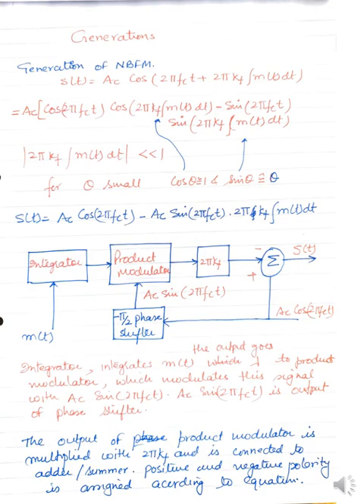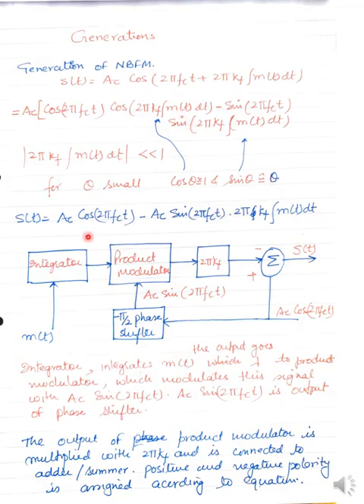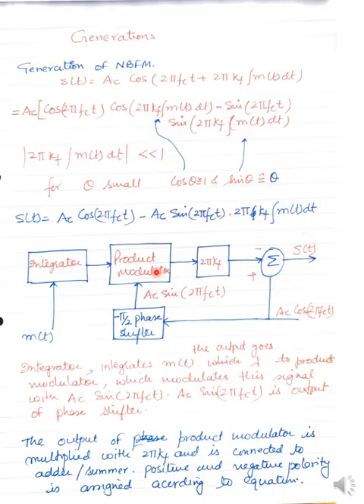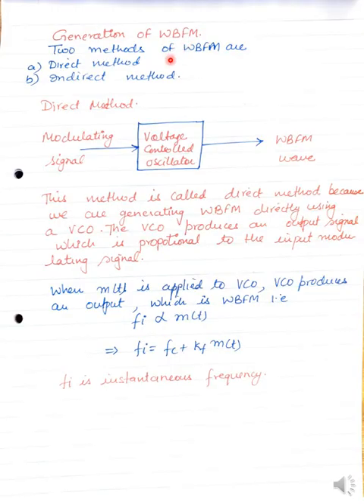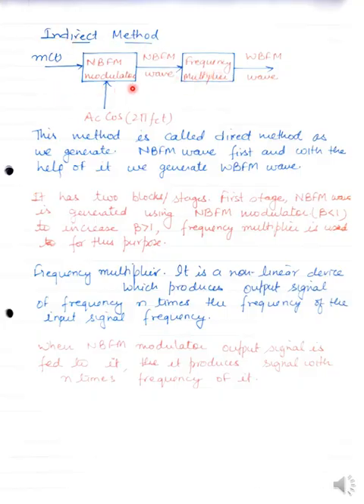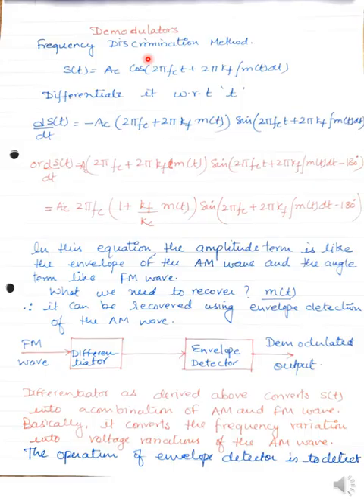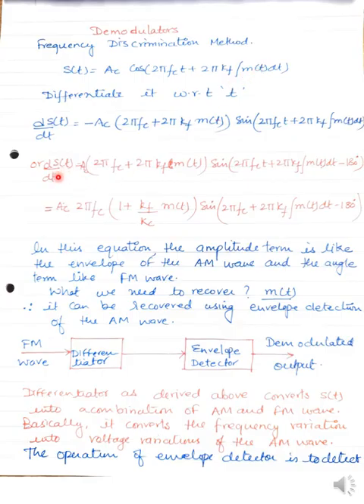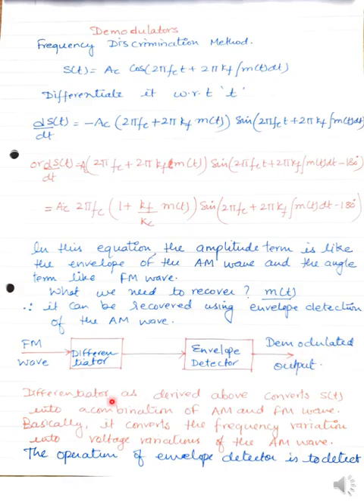Lecture 12 - Frequency Modulation (FM) Explained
In this lecture, we explore Frequency Modulation (FM), a widely used modulation technique in which the frequency of a carrier signal is varied according to the amplitude of the message signal. FM is extensively used in radio broadcasting and modern communication systems due to its superior noise immunity.

Topics Covered

✅ Introduction to Frequency Modulation (FM)
 ✅ Principle of FM signal generation
 ✅ Message signal and carrier signal
 ✅ Frequency deviation and modulation index
 ✅ Mathematical representation of FM signals
 ✅ FM waveform analysis
 ✅ Bandwidth of FM signals
 ✅ Advantages and disadvantages of FM
 ✅ Applications of FM in communication systems